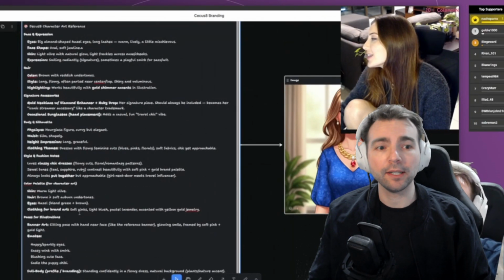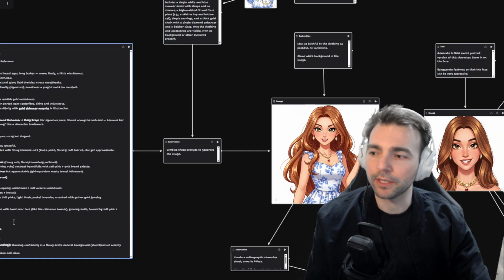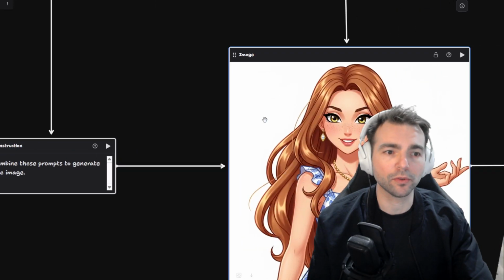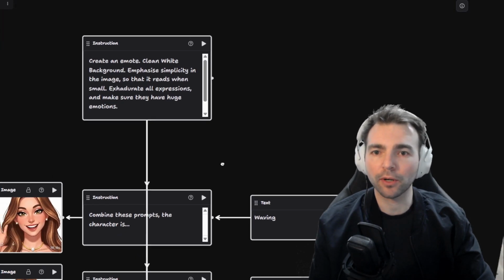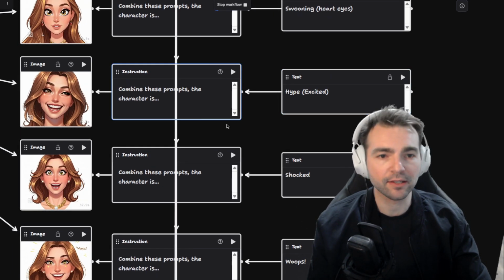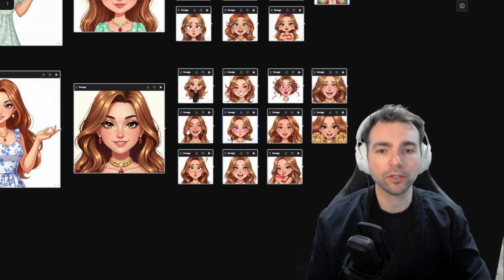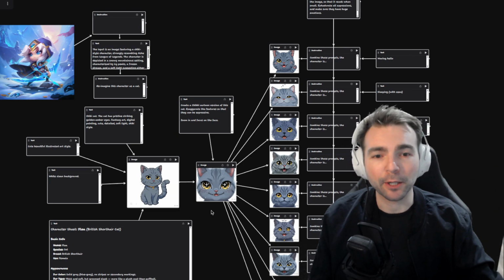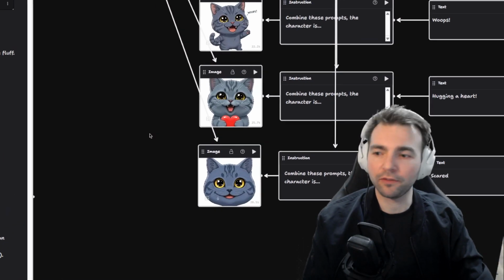AI Generate personalized twitch emotes with tldraw.computer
Creating infinite free twich emotes, with new experimental node-based LLM-powered art pipeline; tldraw.computer.